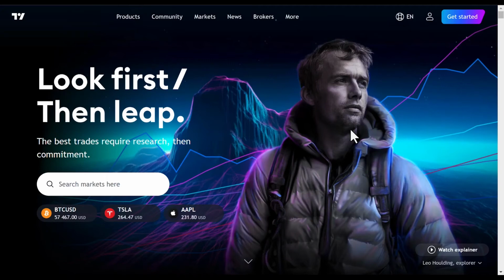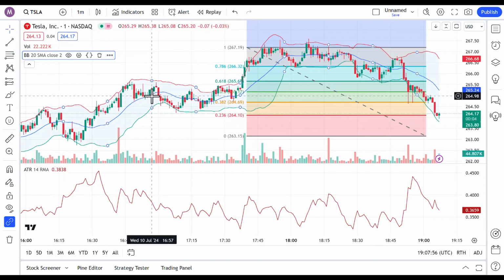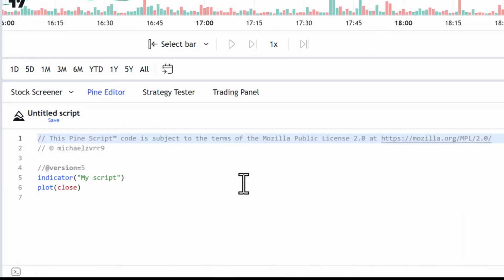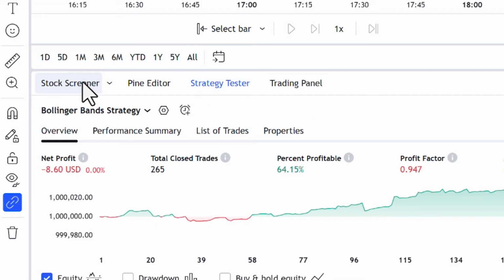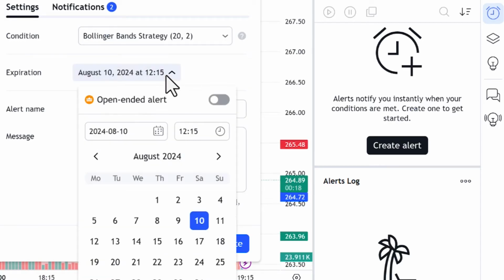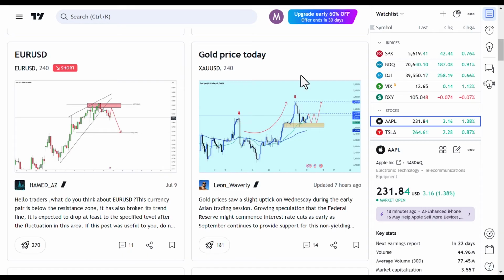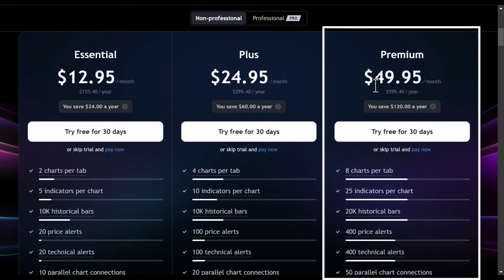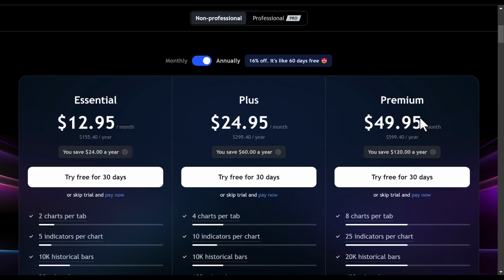TradingView Review and Tutorial - Is This the BEST Charting Platform? 📈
In this video, we review TradingView, the powerful charting and social networking platform loved by traders and investors worldwide. We’ll dive into TradingView's key features, including its advanced charting tools, customizable indicators, real-time data, and screeners. You'll also see how to use TradingView's social features to share ideas, follow other traders, and join a global community. We’ll compare the free and Pro versions so you can decide if the premium upgrades are worth it. Whether you're a day trader, swing trader, or just looking to improve your technical analysis skills, this review will help you decide if TradingView is the right tool for your trading journey.